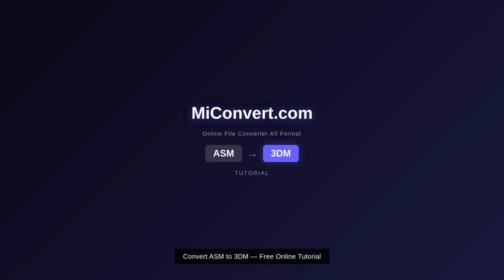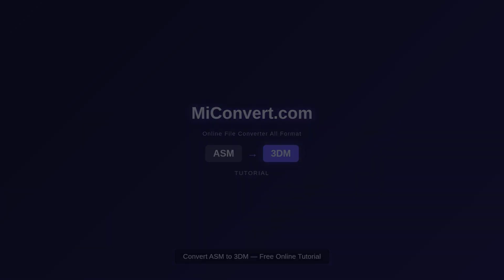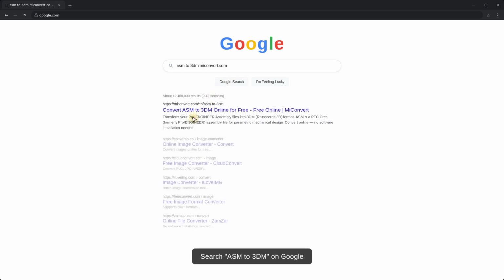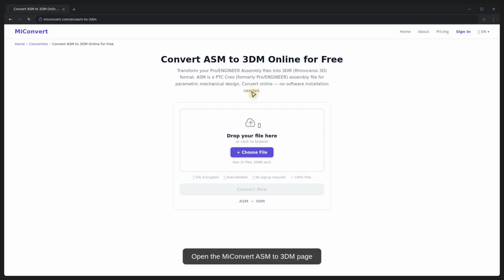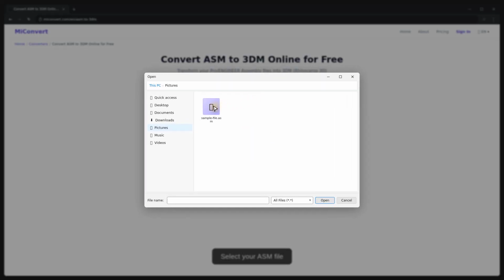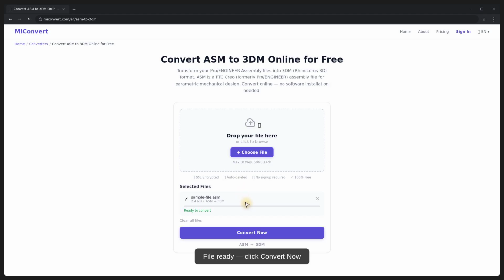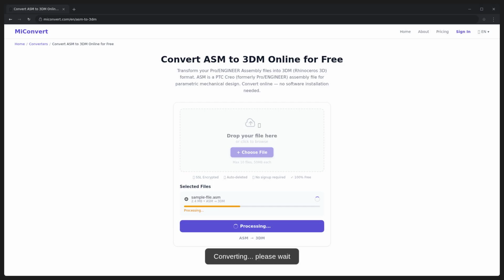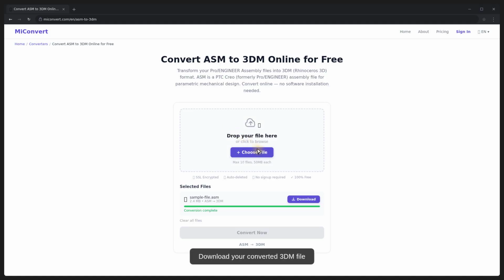How to Turn ASM File into 3DM Keeping 100% Crisp Quality (Free)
Are you struggling with how to convert your ASM file to 3DM format? Don't worry, in this video I will reveal a super convenient tool to help you change your file extension completely for free without losing the original quality!

⏳ Quick steps view:
0:00 - Introducing the ASM format issue
0:06 - Finding a solution on the browser
0:14 - Accessing the MiConvert website
0:20 - Uploading the ASM file to be converted
0:28 - The conversion process to 3DM
0:35 - Online conversion system at work
0:41 - How to safely download the 3DM file
0:48 - Summary